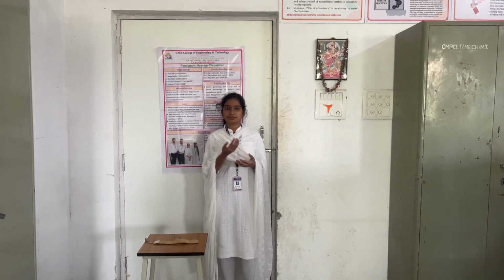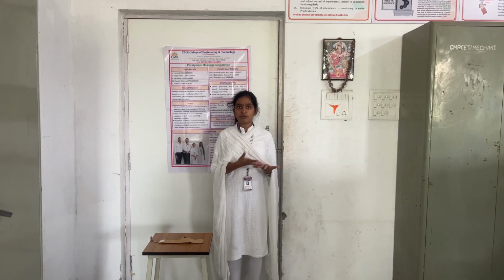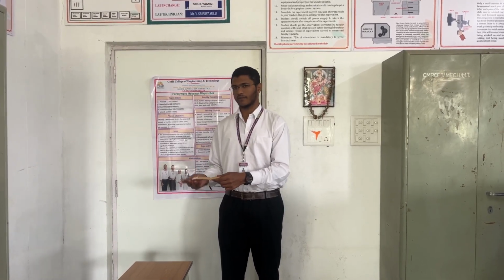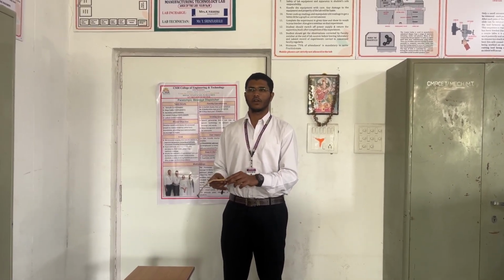Paralympic Message Dispatcher |CMRCET CEER